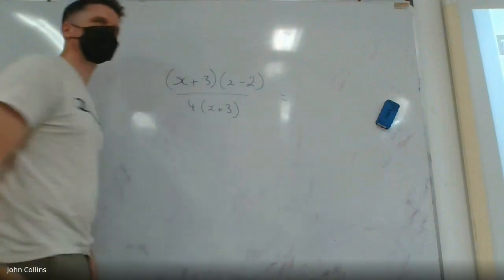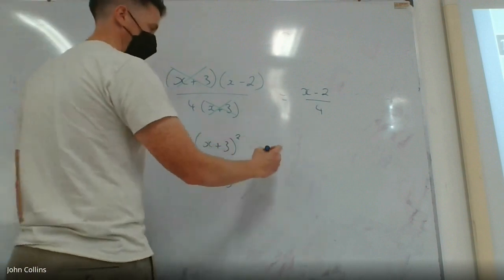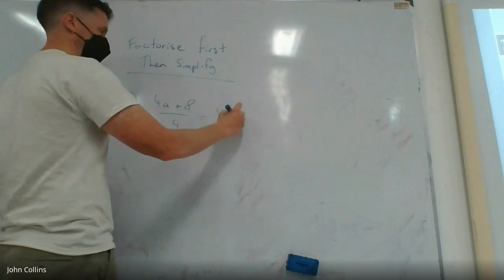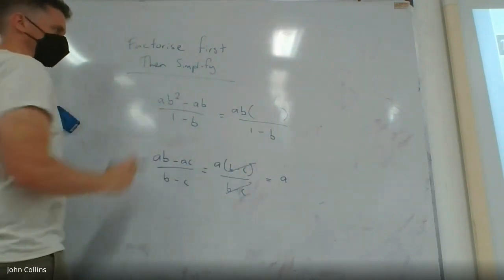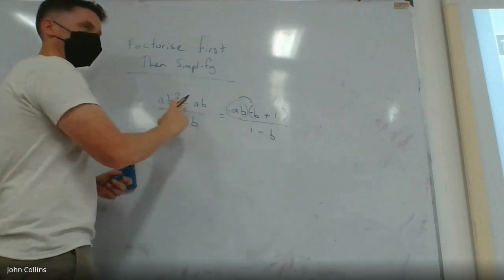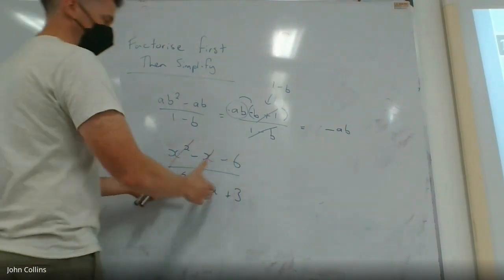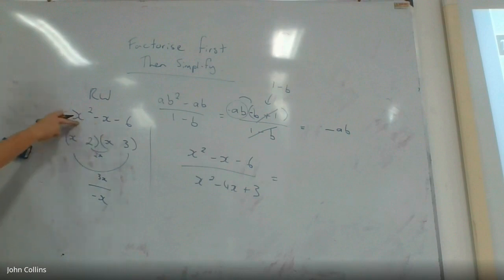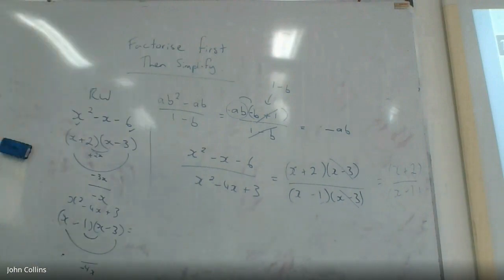Year 10 IGCSE Simplifying Algebraic Fractions